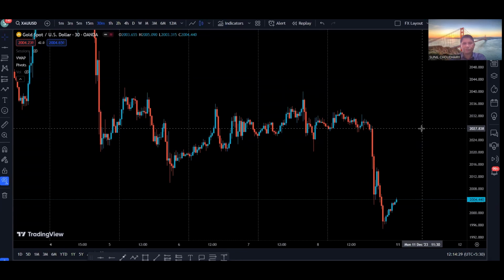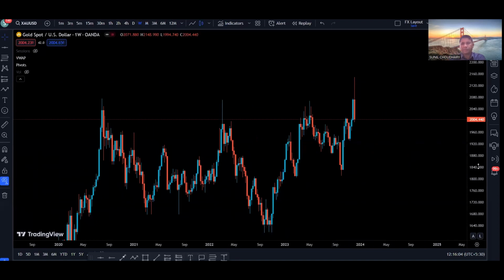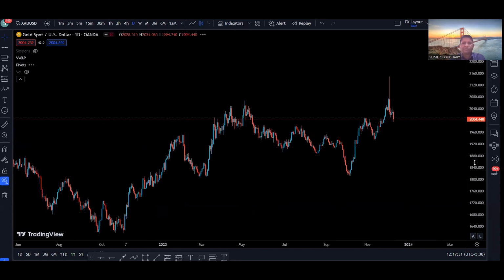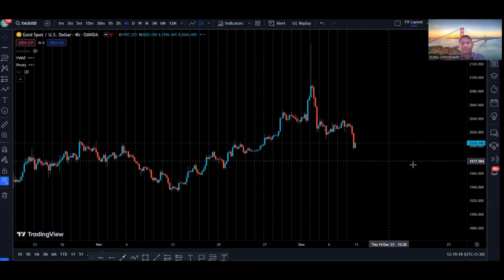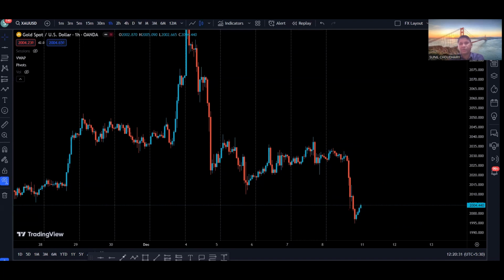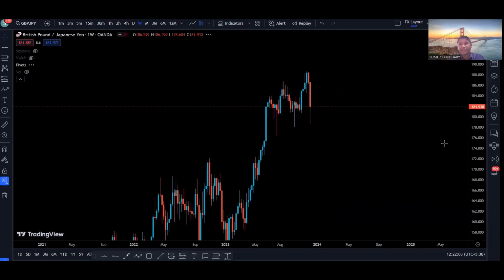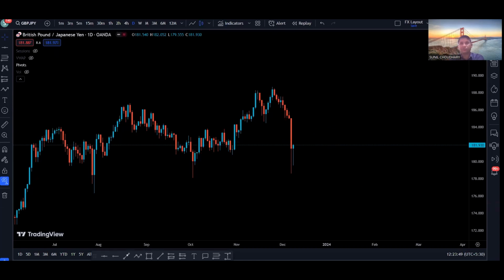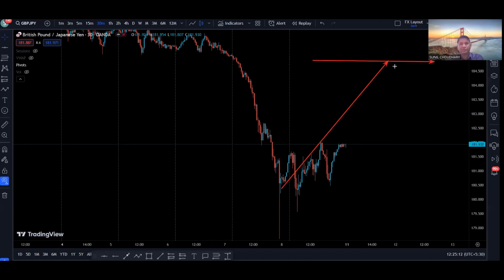Weekly Forex Top Down | Multiple Time Frames Analysis | Gold | GBPJPY